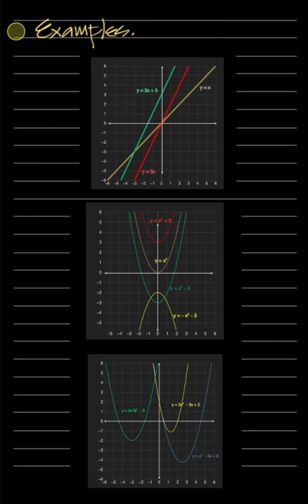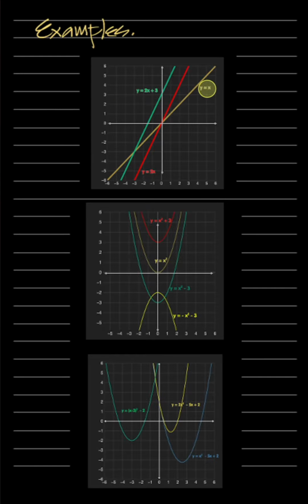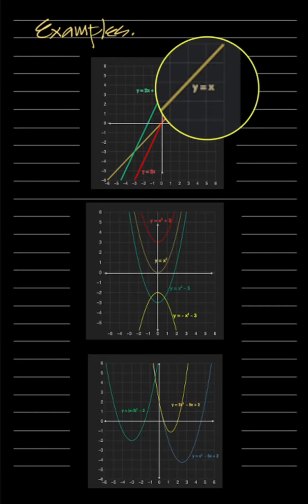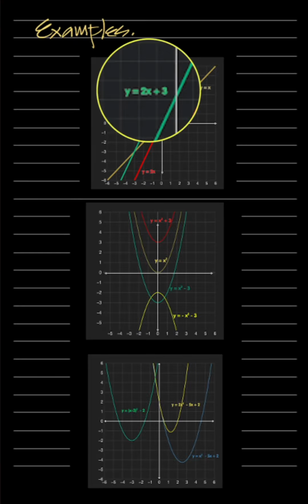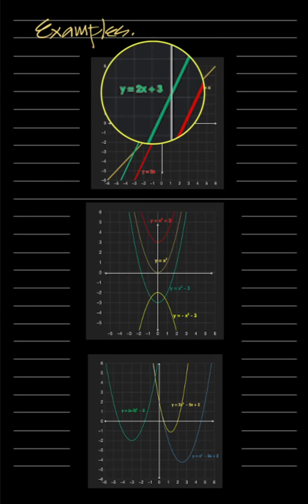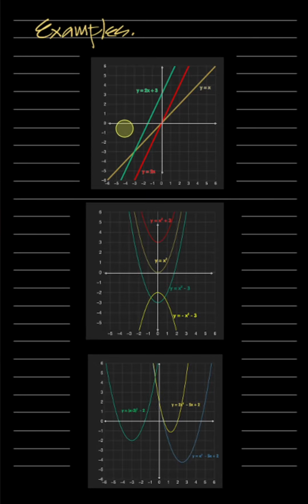Parameters Part - 2 mp4